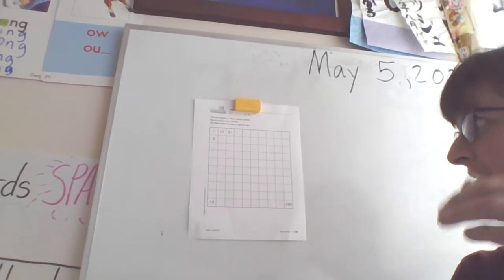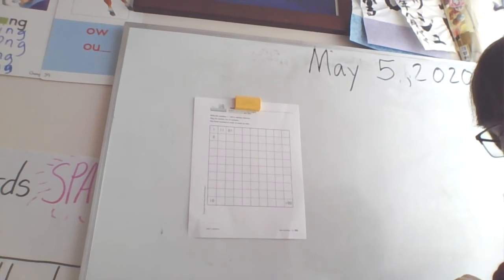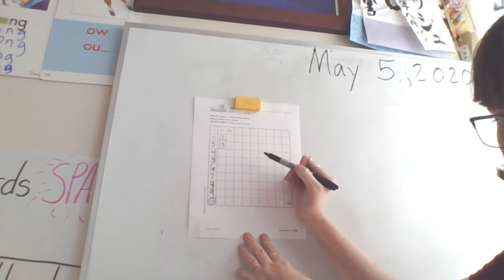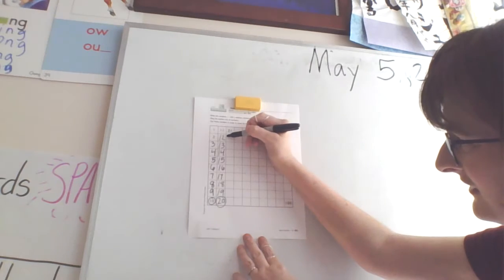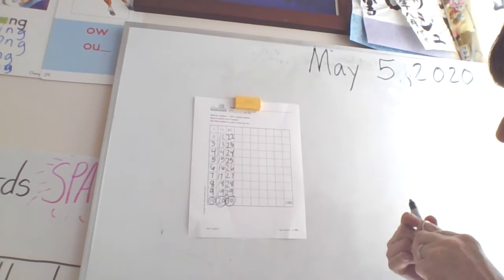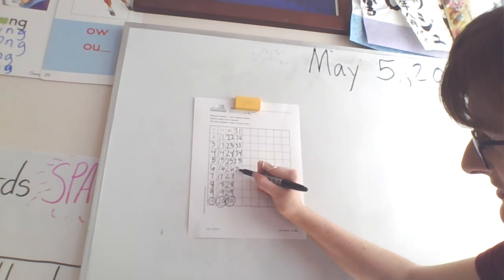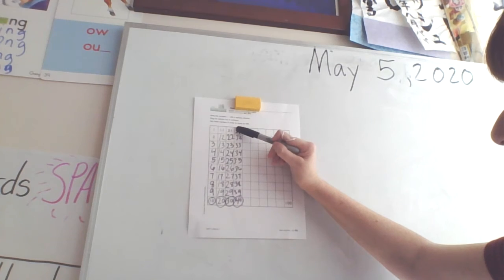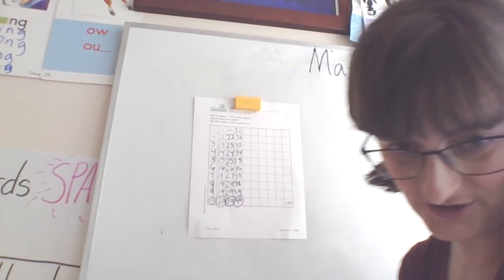Math with Mrs. O May 5th, 2020